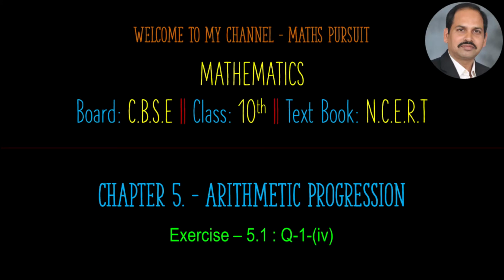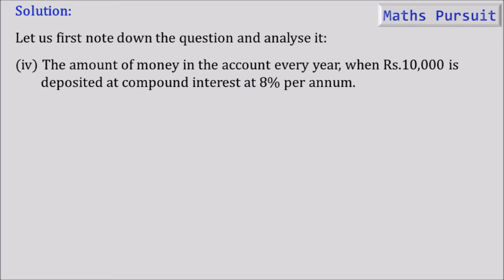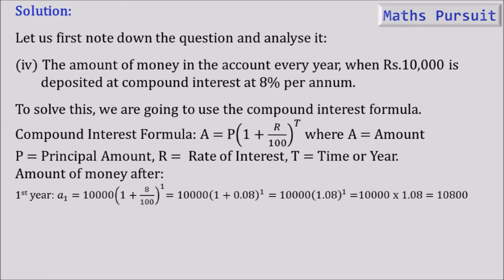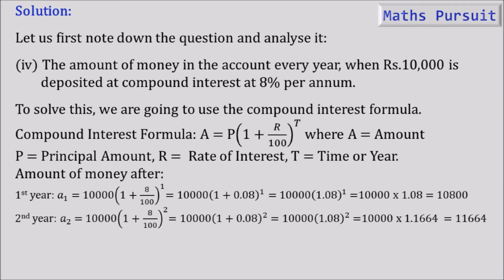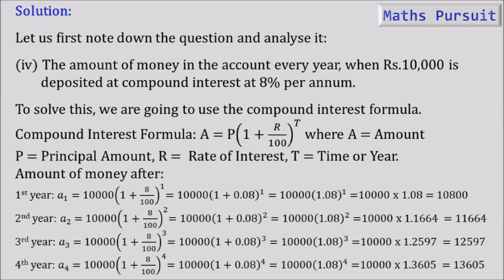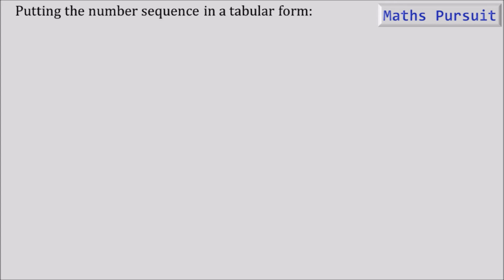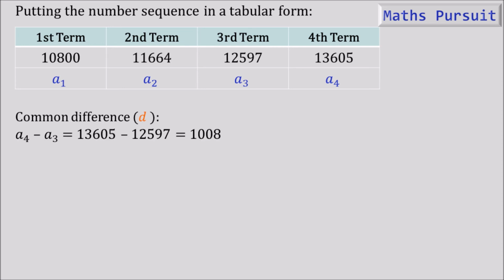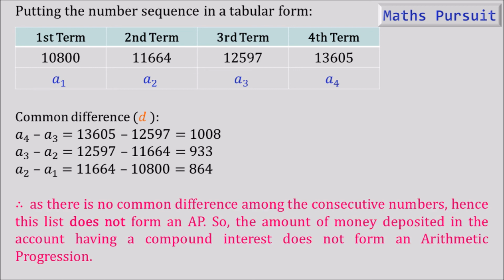Ex:5.1 Q-1-(iv). The amount of money in the account every year, when Rs.10,000 is deposited at compo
Chapter-5 || ARITHMETIC PROGRESSION || Exercise-5.1 || Question-1-(iv)
In which of the following situations, does the list of numbers involved make an arithmetic progression, and why?

The amount of money in the account every year, when Rs.10,000 is deposited at compound interest at 8% per annum.